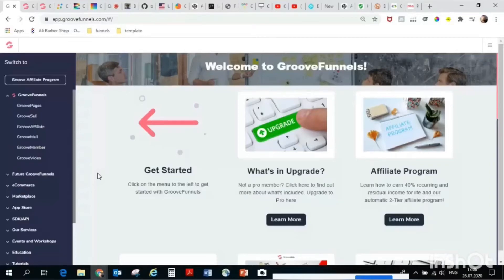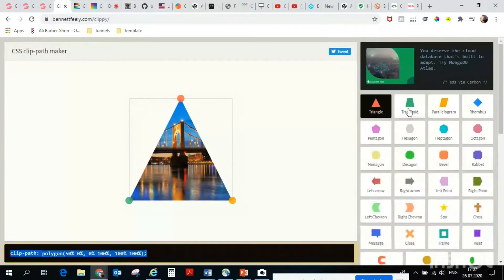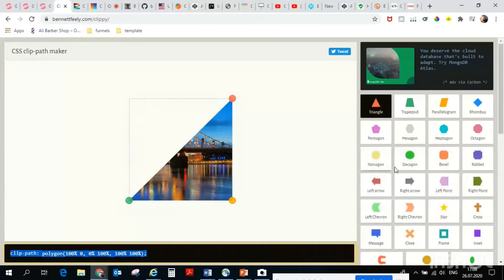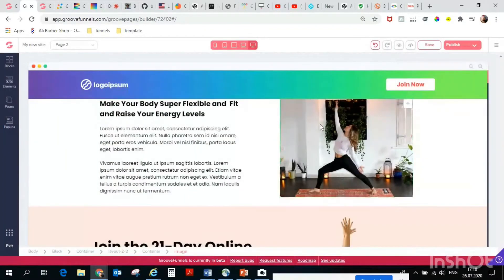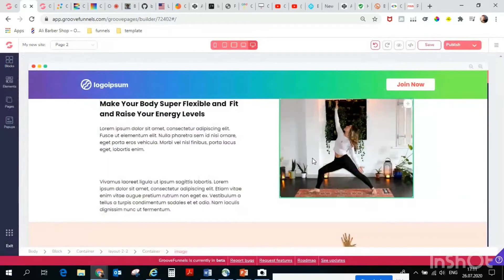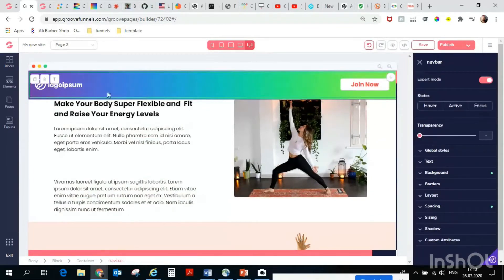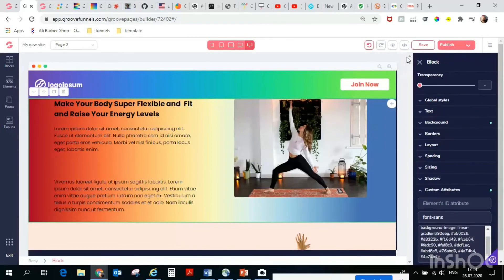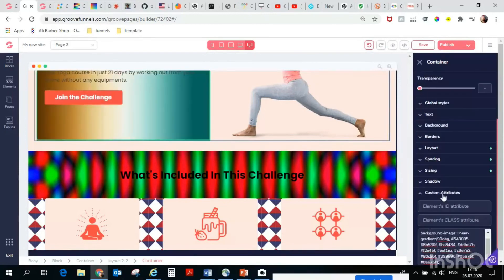GroovePages: How to Use Custom CSS with Image and Background Color in GrooveFunnels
GroovePages Tutorial | How to use CSS clip path and color scales in GrooveFunnels.

Got questions? just put it in the comment :)